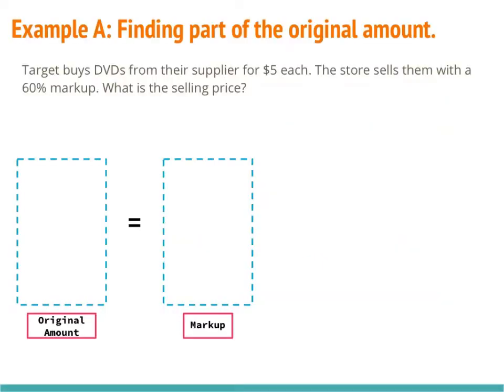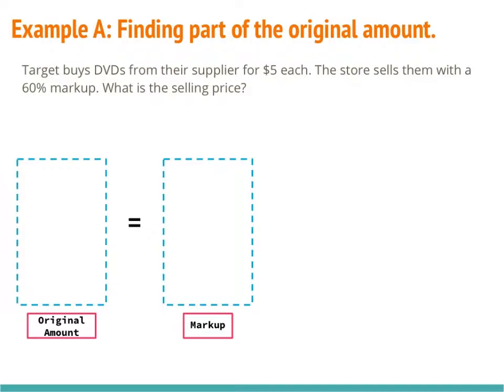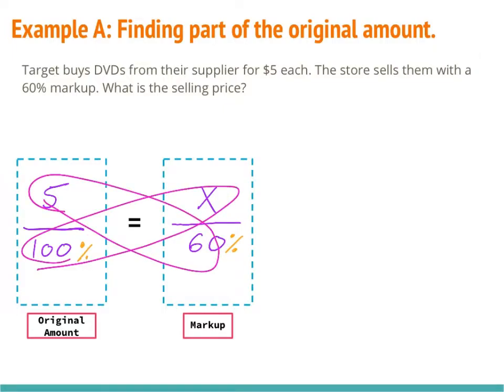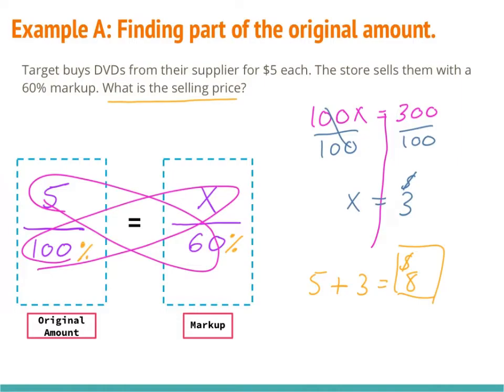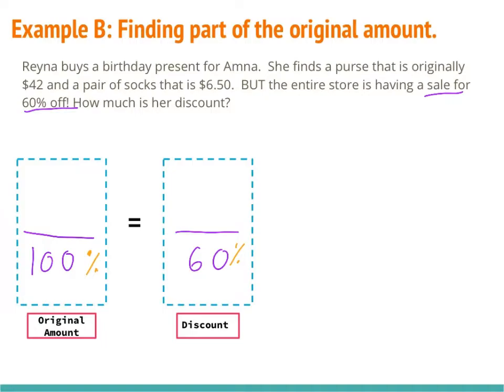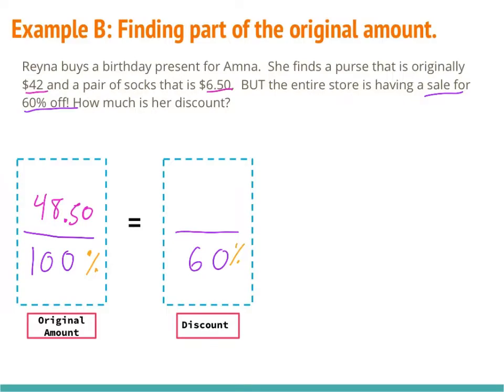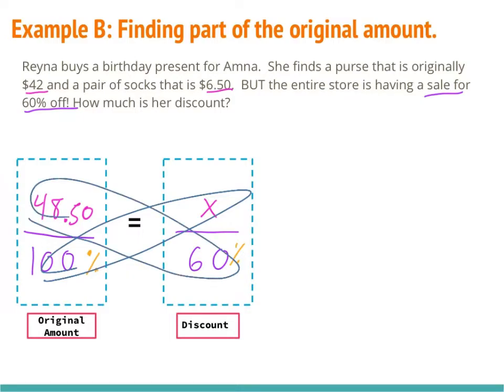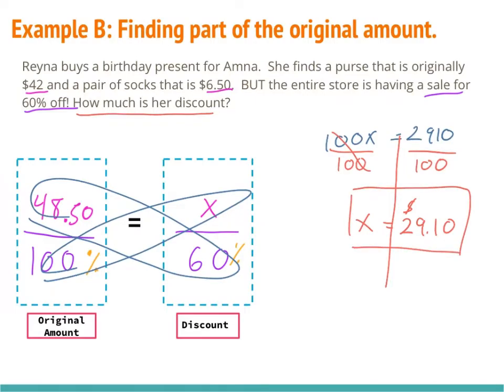Pre-Algebra: Tip, Tax, Discount & Markup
Please find the notes you need for this video below.